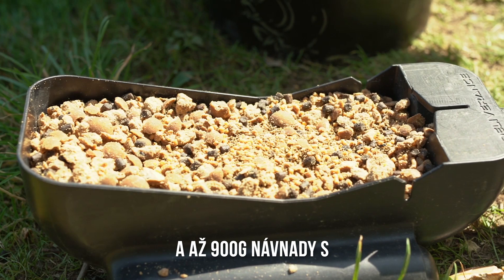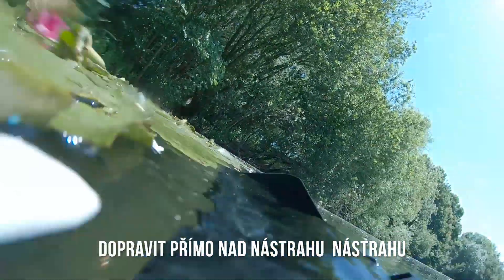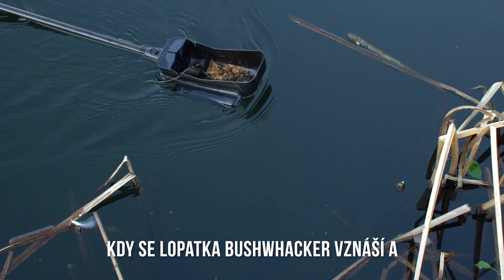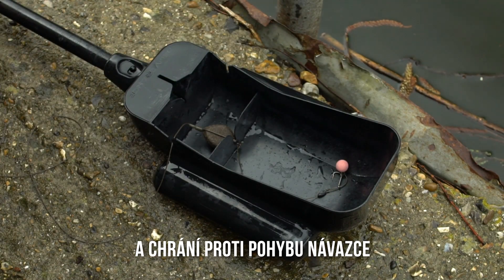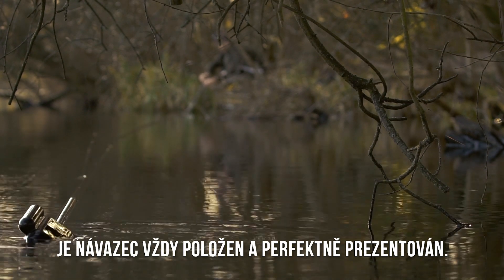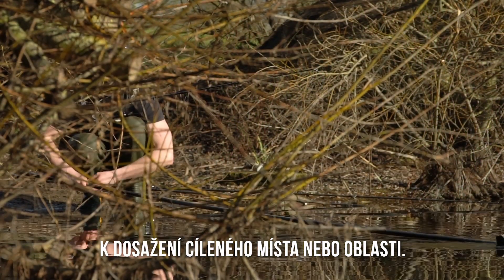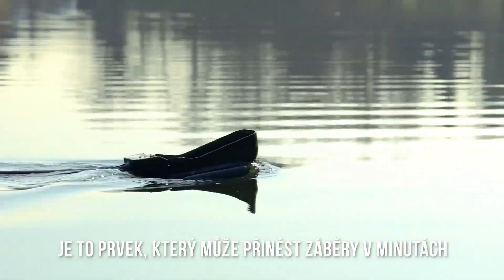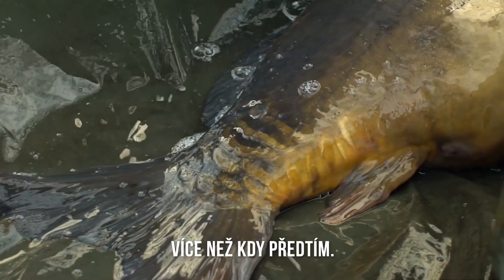Nash Bushwhacker Baiting Pole